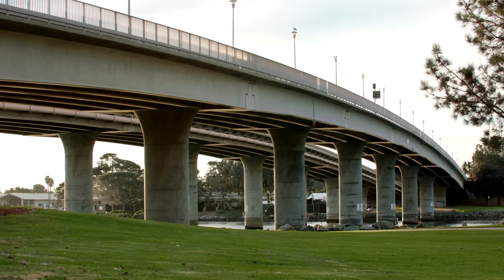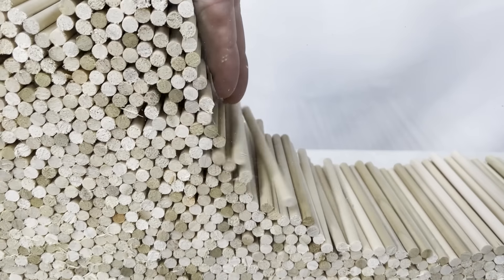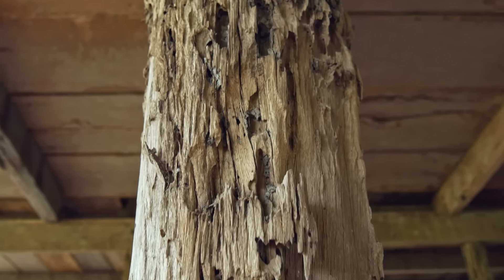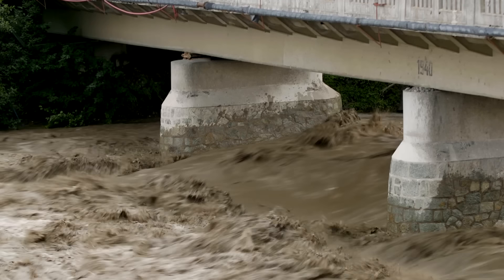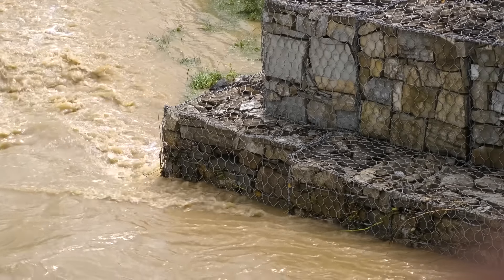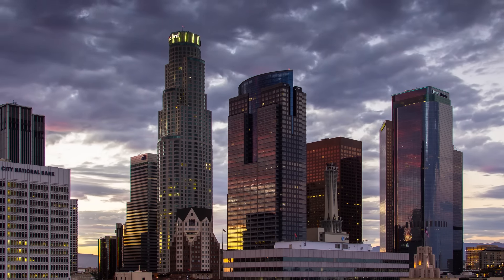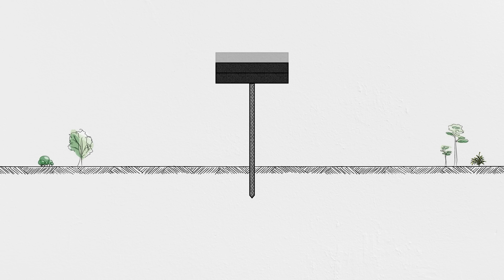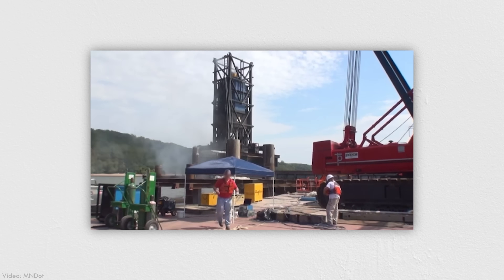Why Buildings Need Foundations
What the heck is a foundation and why do all structures need one?
The bundle deal with Curiosity Stream has ended, but you can still get a great discount on Nebula and support Practical Engineering

If all the earth was solid rock, life would be a lot simpler, but maybe a lot less interesting too. It is both a gravitational necessity and a source of job stability to structural and geotechnical engineers that all construction - great and small - sits upon the ground. And the ways in which we accomplish such a seemingly unexceptional feat are full of fascinating and unexpected details.

SPECIAL THANKS
Producer/Writer/Host: Grady Hillhouse
Editor/Production Assistant: Wesley Crump
Script Editor: Ralph Crewe